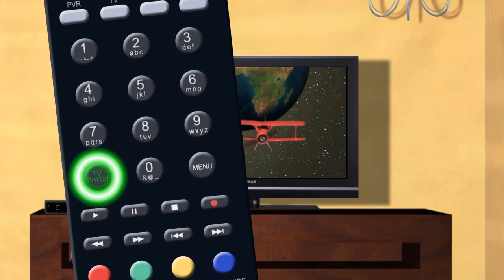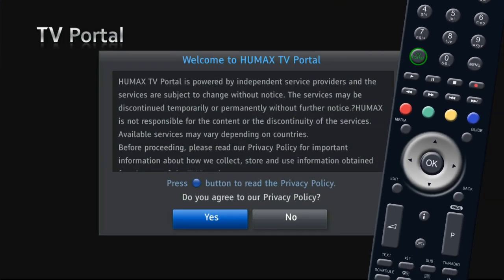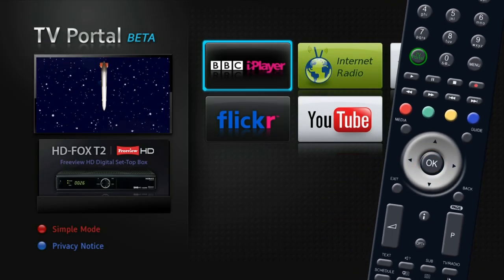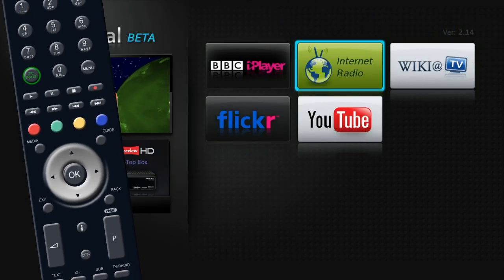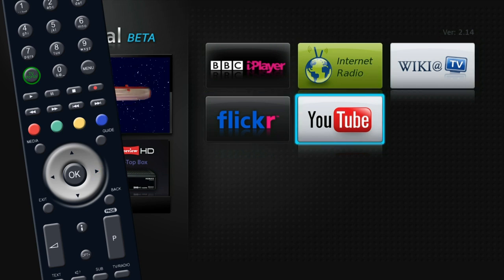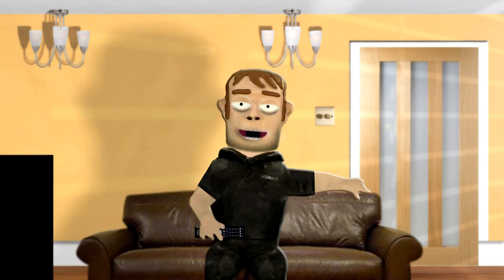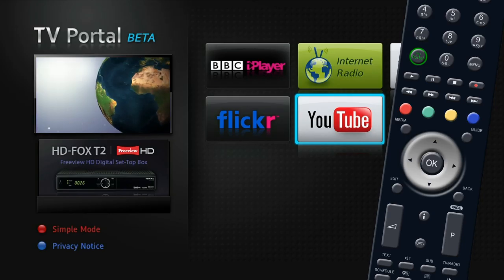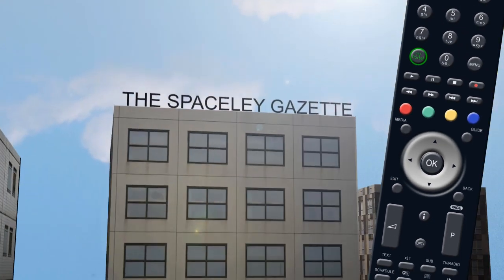HD-FOX T2 - Humax TV Portal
Connected to the internet? Now see what you can do!